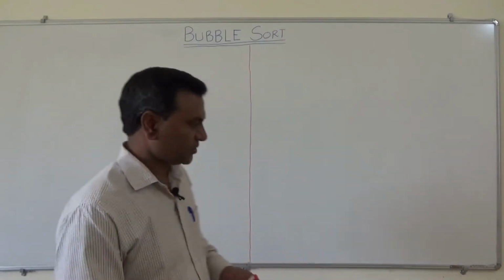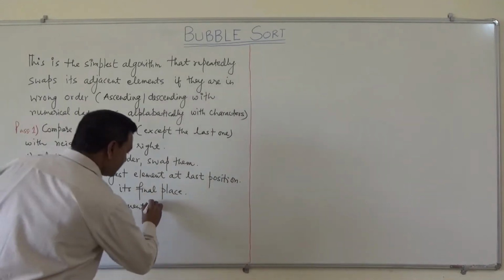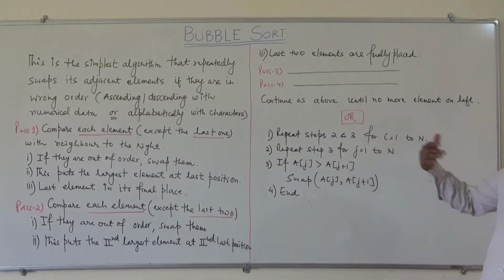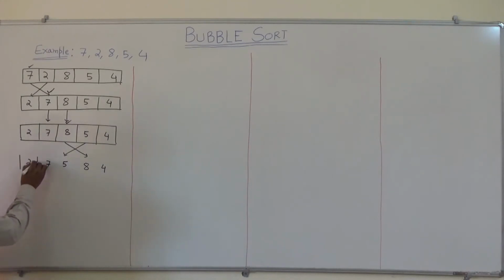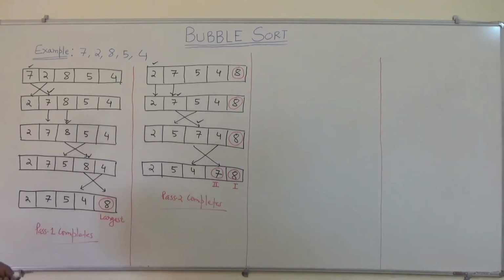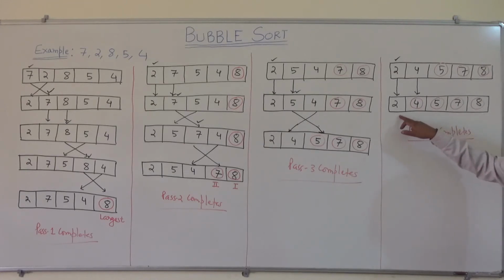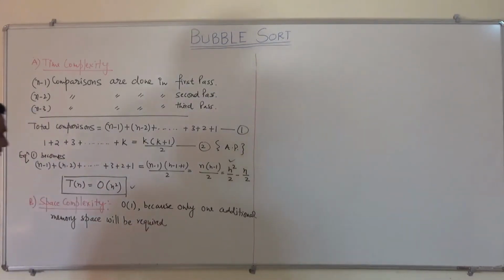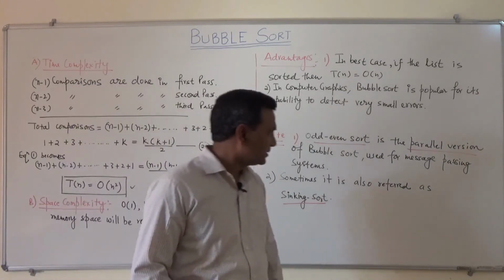63. Bubble Sort Algorithm | Data Structures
This video is related with the introduction of Bubble sort algorithm in Data Structures of computer science. This Bubble sort algorithm is a complete lecture video and covers the following topics of bubble sort algorithm -
1) Bubble sort definition
2) Bubble sort algorithm steps
3) Bubble sort example
4) Calculation of time complexity of bubble sort algorithm in simple way
5) Space complexity of bubble sort algorithm
6) Advantages of bubble sort algorithm